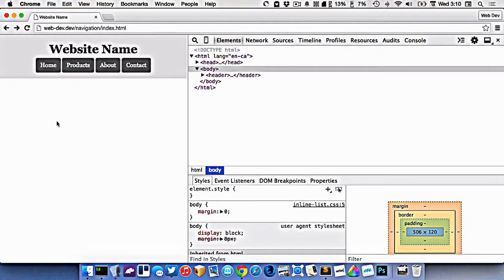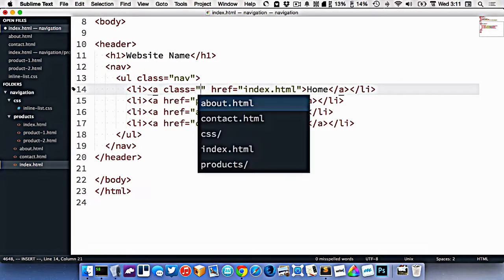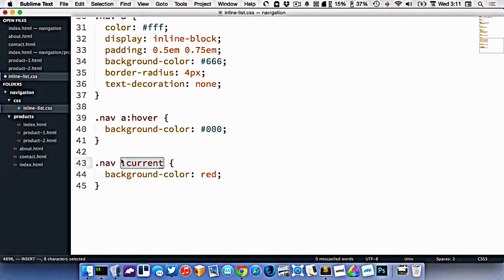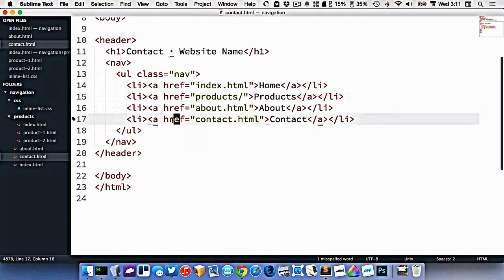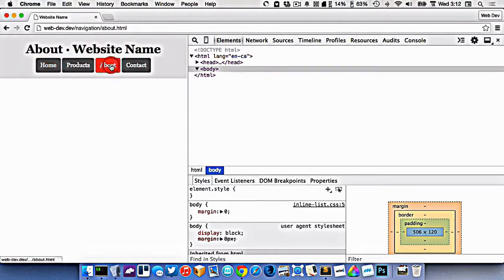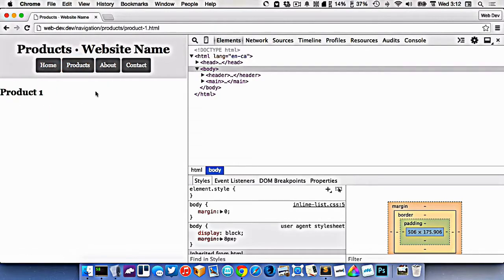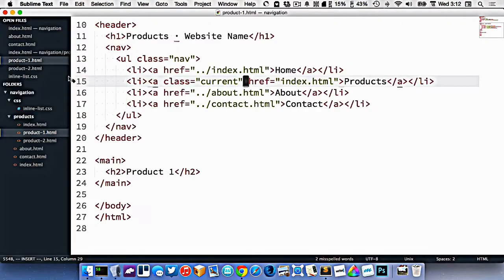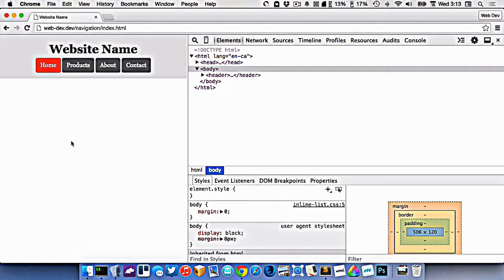How To Highlight the Current Page: Navigation